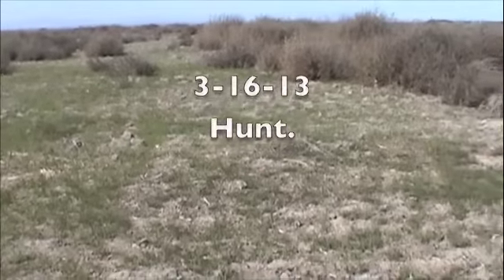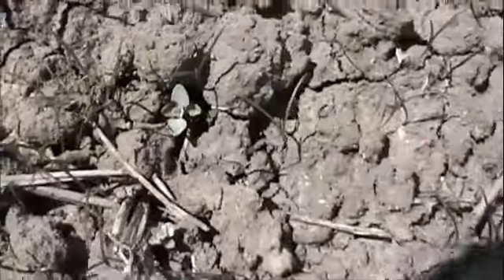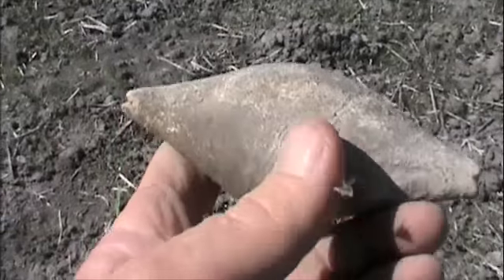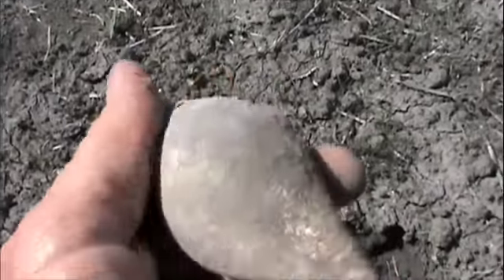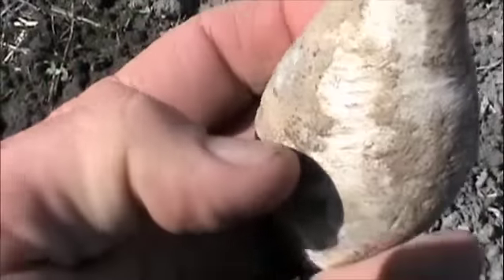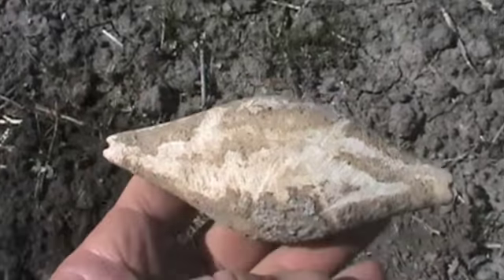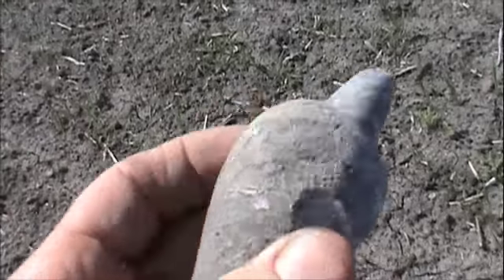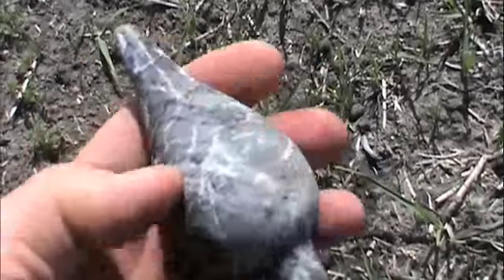Thought I was Dreaming!!!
Had to pinch myself a couple of times on the way home to make sure the dream was real.